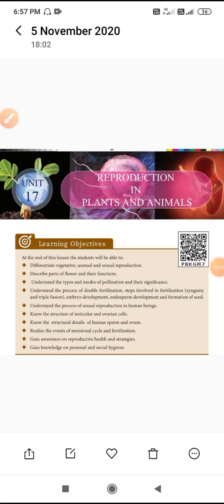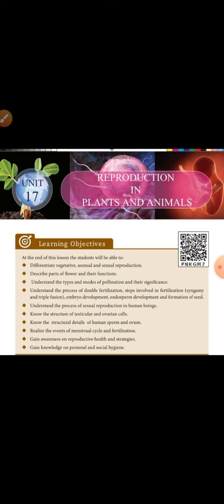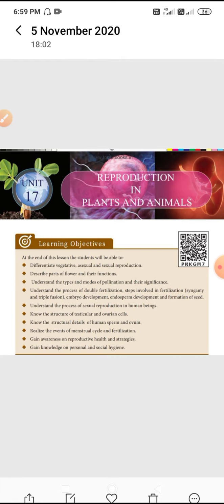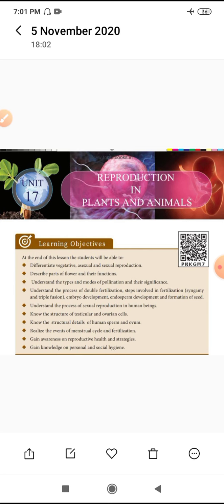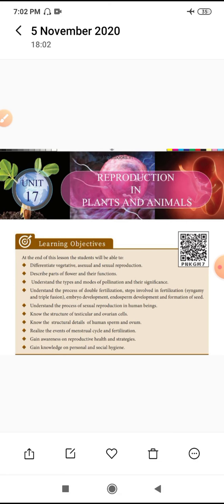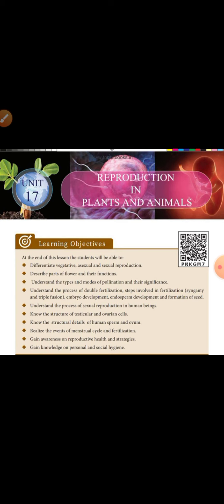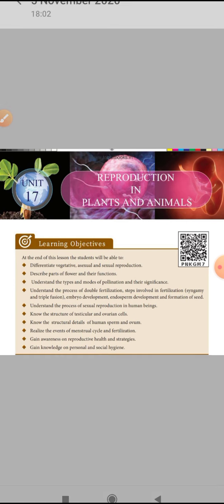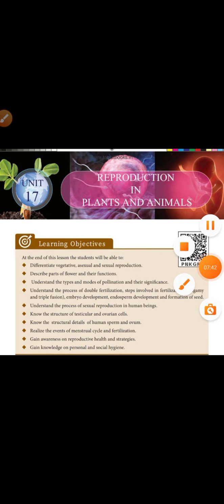Introduction about plants reproduction